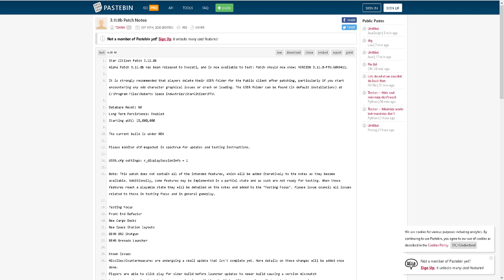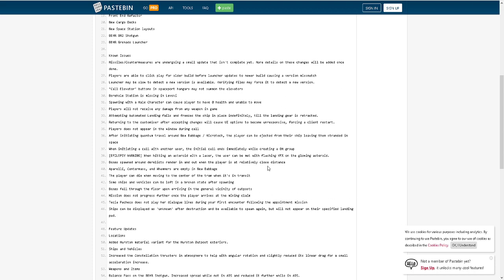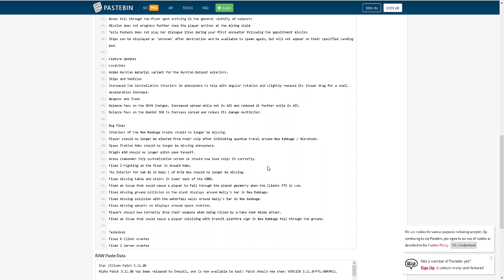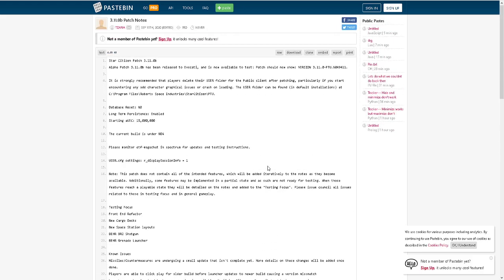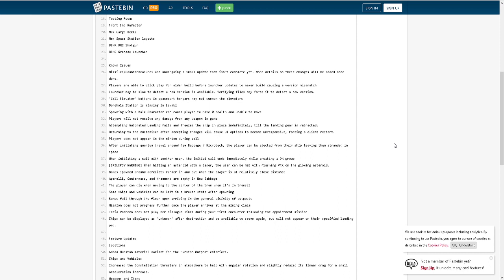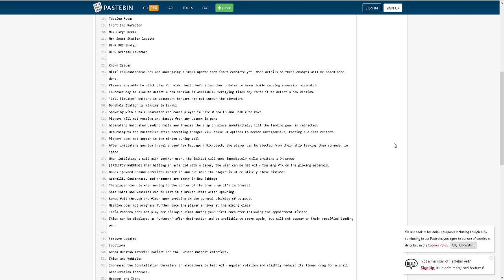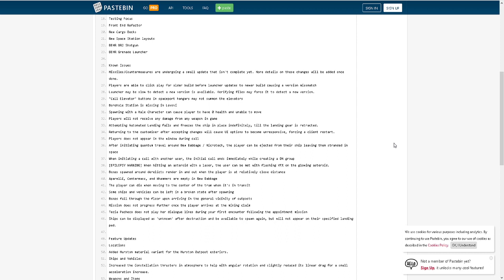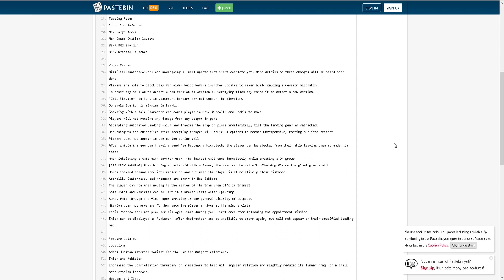Starcitizen: Star Citizen Patch 3.11.0b PTU.6049411 + Data mine new information